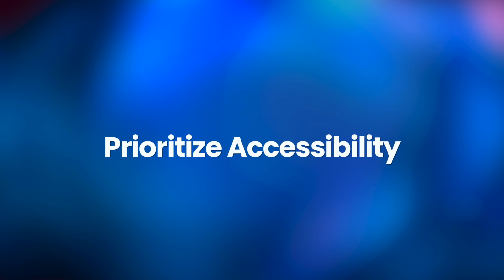How to become the TOP 1% of UI designers | Simple tips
Hi everyone... My name is Arina and I'm glad to see you here! Today we're going to talk about how to stand out from 99% of other designers, and improve your skills a lot.